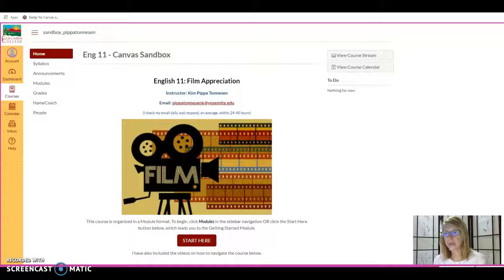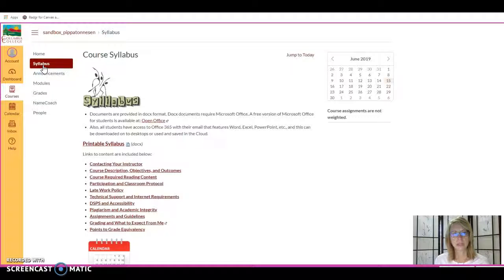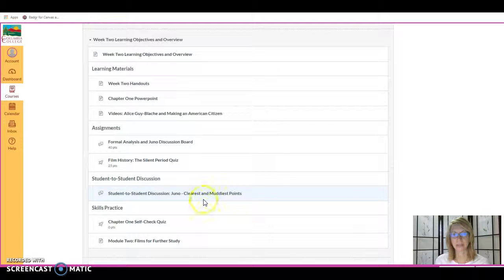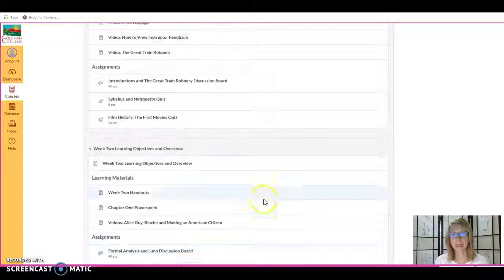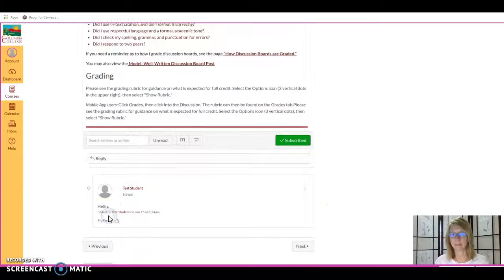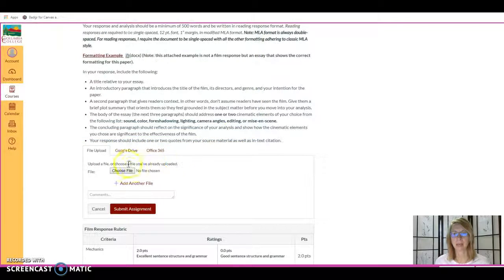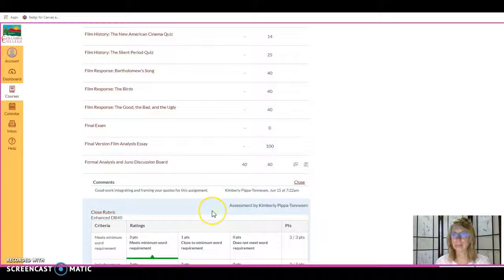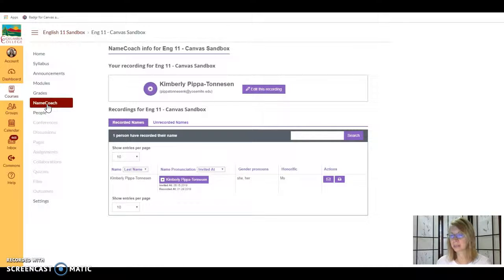Welcome to Film Appreciation